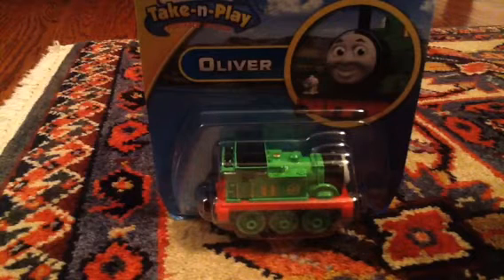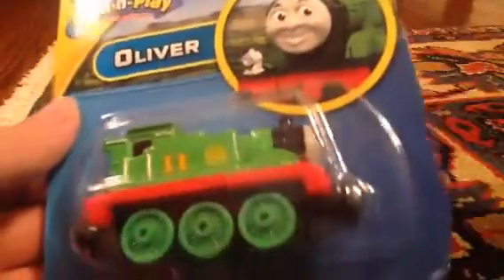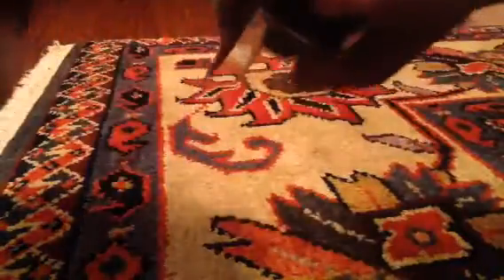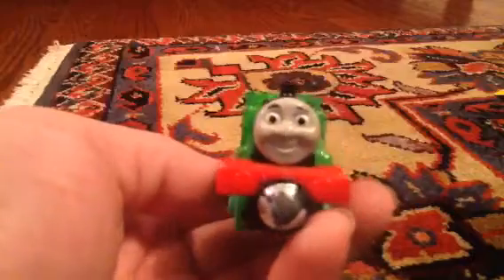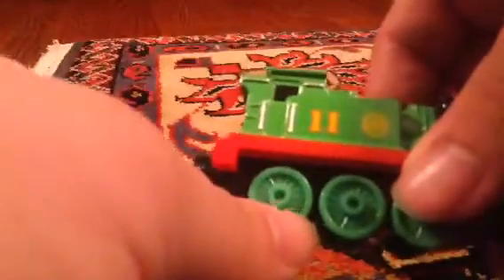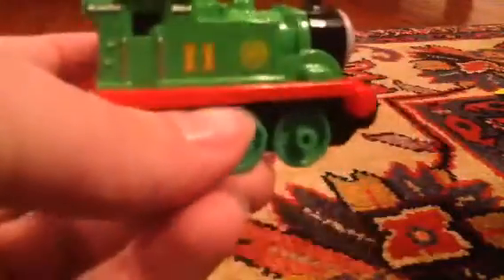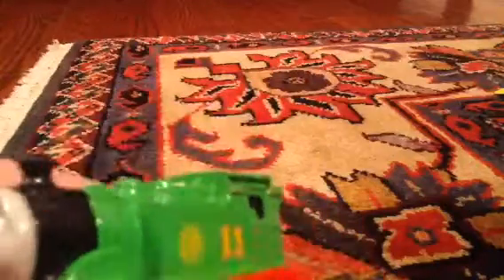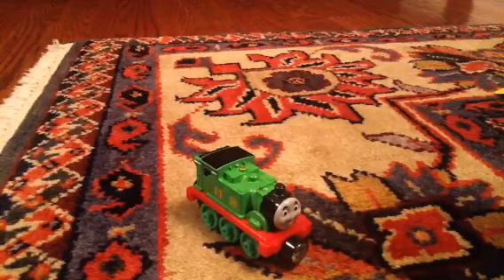Take-N-Play Oliver Review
I'm so happy Oliver has been released